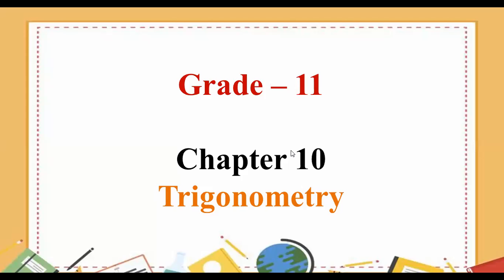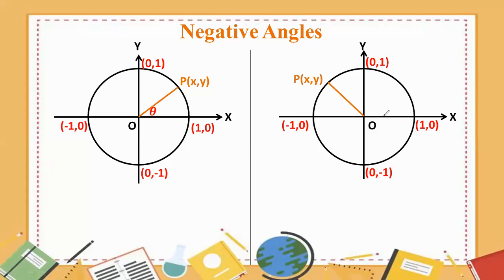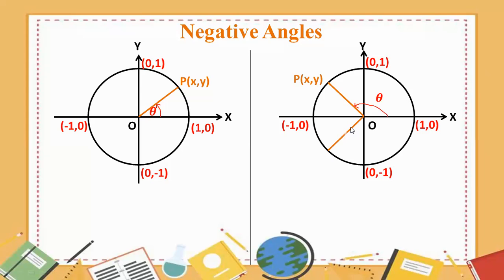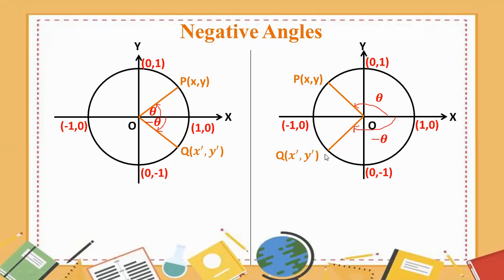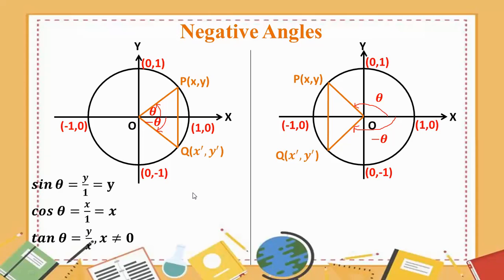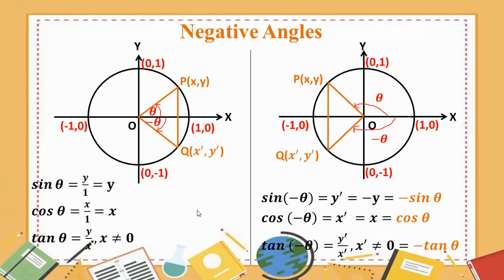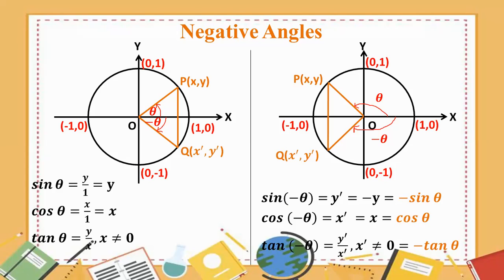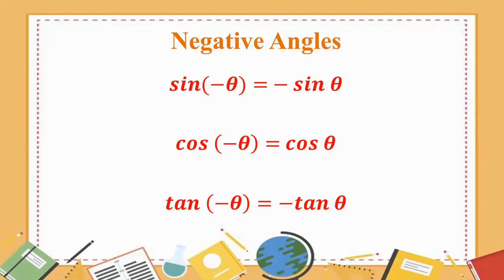# Grade 11 Math (new course) ch 10 (negative angle - 1)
(Part - 5)
Chapter 10 Trigonometry
Negative Angles - 1